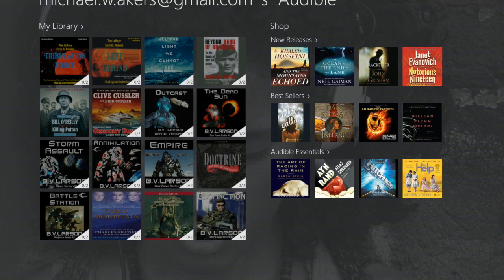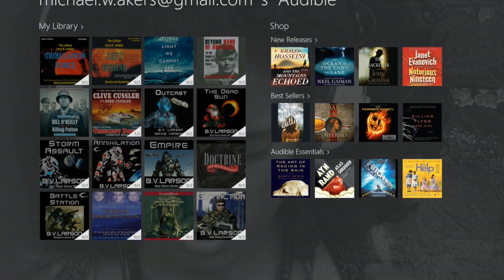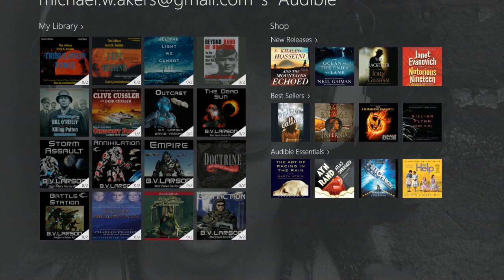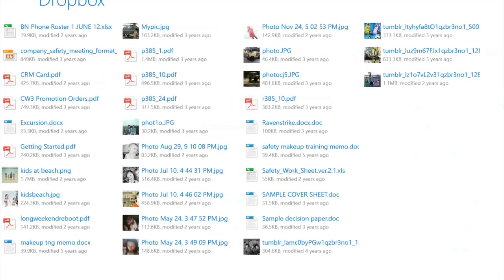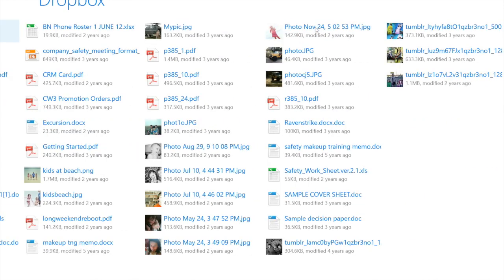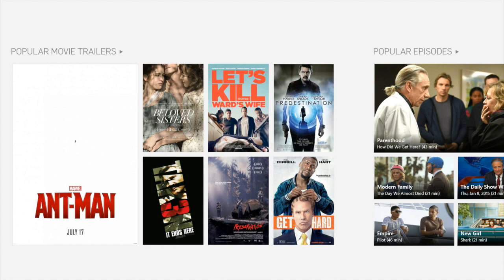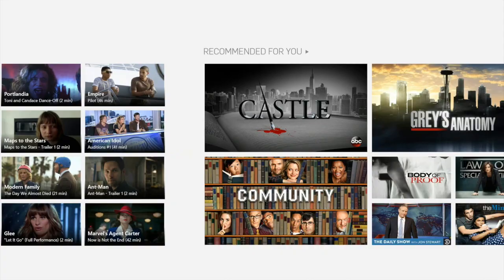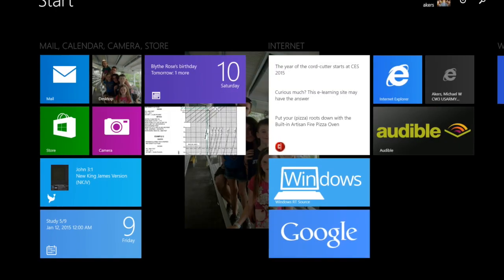TEN MORE, MUST HAVE SURFACE PRO 3 APPS PART 1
This is a follow up to my first Top Ten Surface Pro 3 Apps video. I wanted to share ten more apps I found. These all happen to be free! Here are the names of the Apps in the video, Audible, Dropbox,Facebook, Hulu Plus, MSN Food & Drink, IM+ Free, NFL on Windows 8, Tunein Radio Free, Vyclone. I FORGOT TO ADD MY TENTH ONE IN THE VIDEO, SORRY, IT IS ONLY 9. I will Add it in my next ten app series.